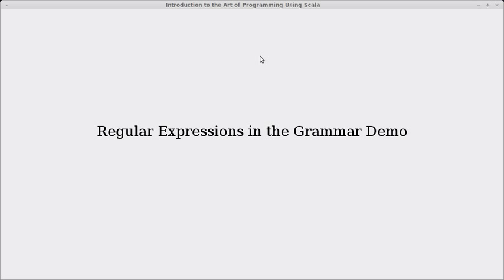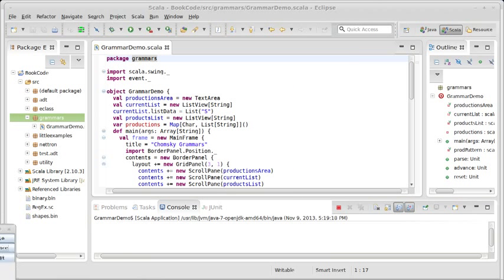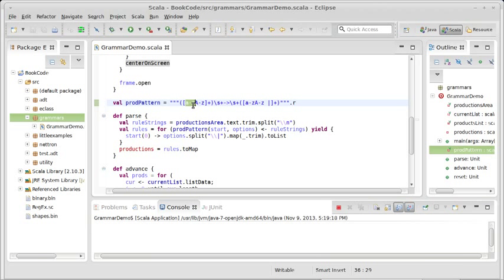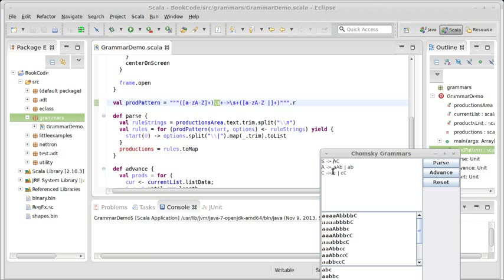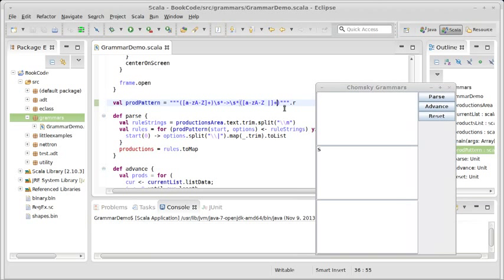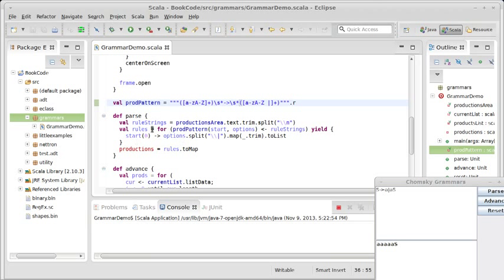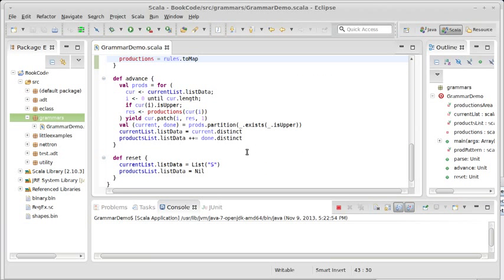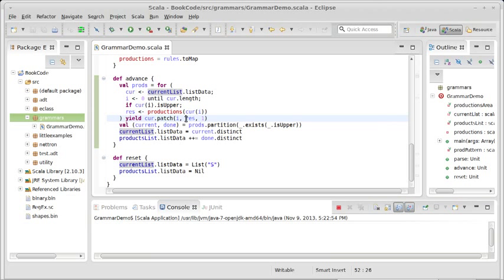RegEx In the Chomsky Grammar Demo using Scala